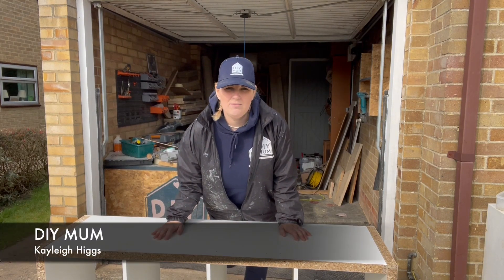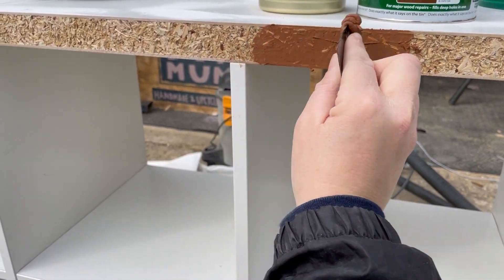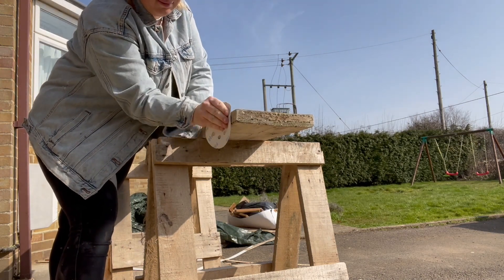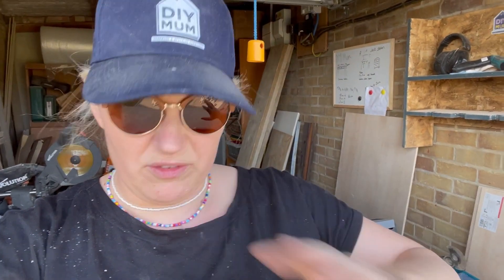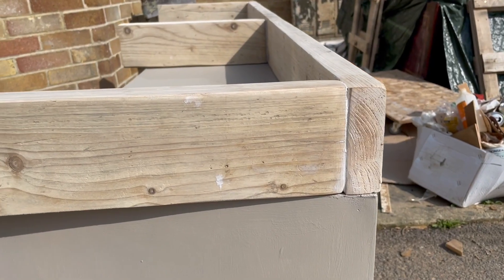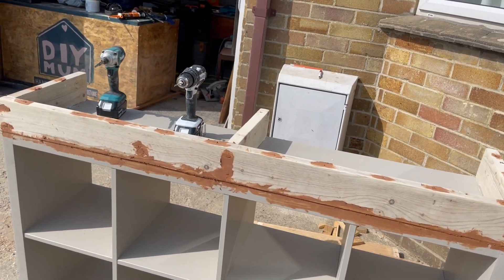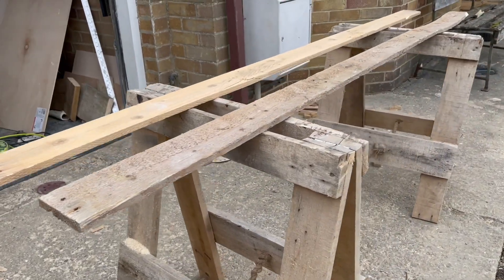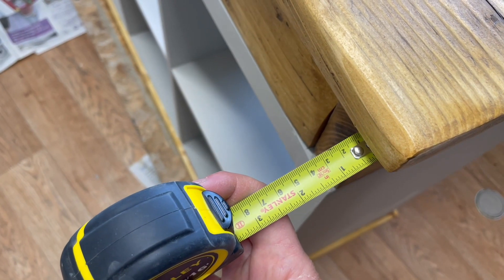IKEA KALLAX Upcycle - Breakfast Bar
Transforming an old IKEA KALLAX unit into a modern kitchen breakfast bar.